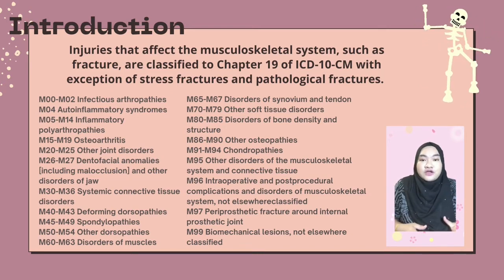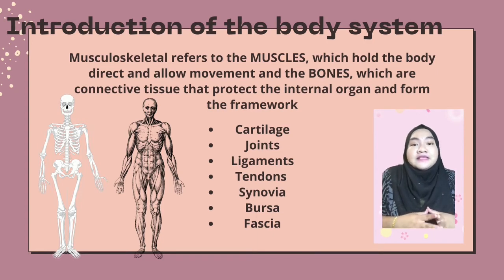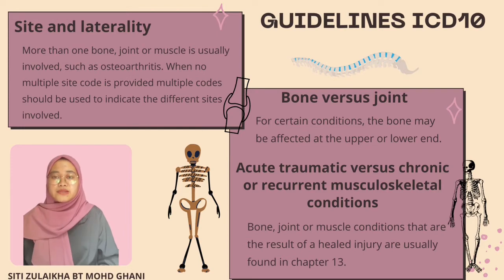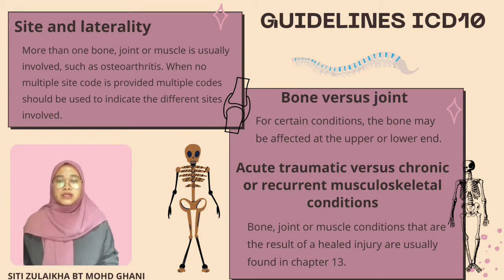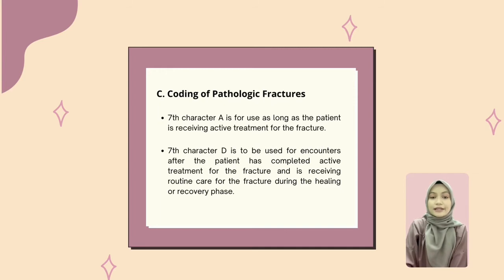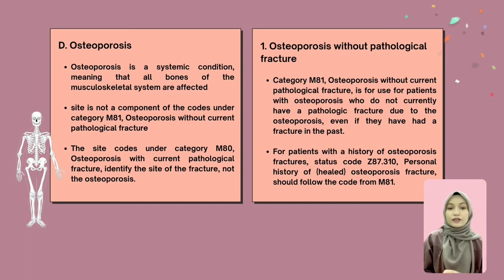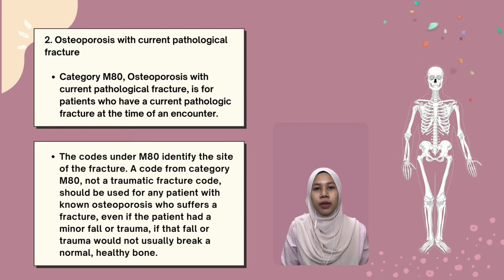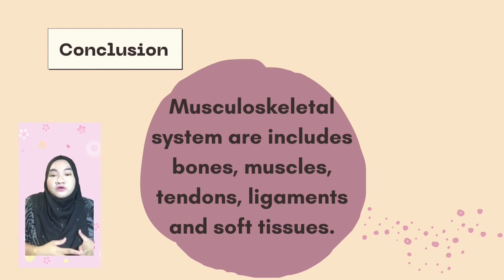HSM601 BA2355C INFOGRAPHIC VIDEO PRESENTATION